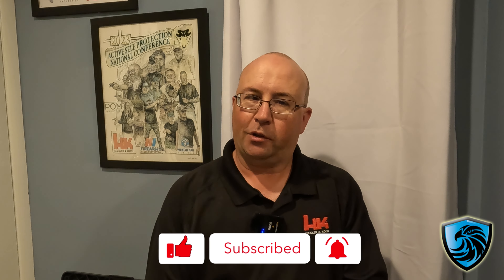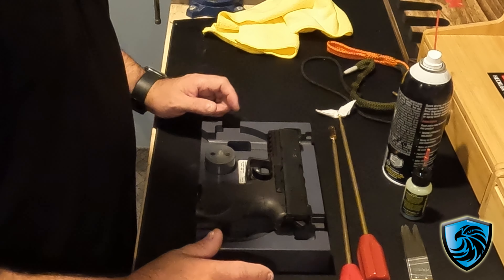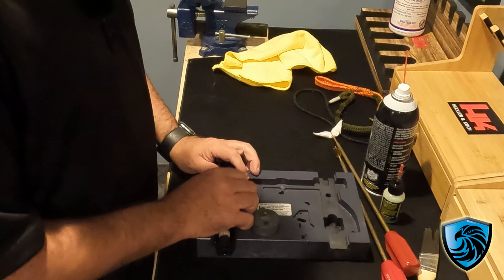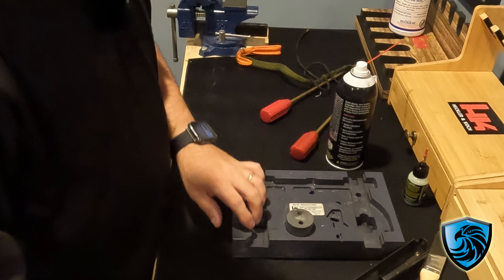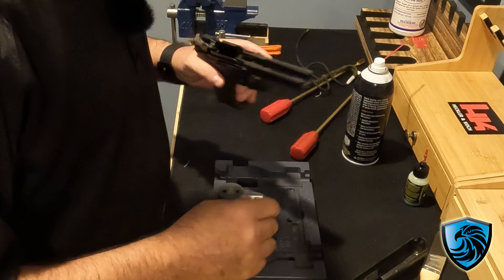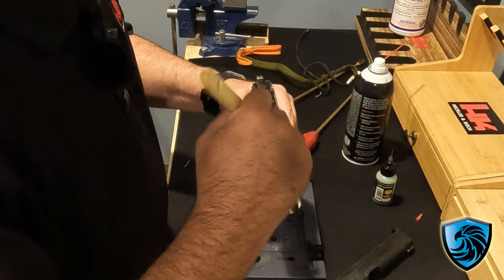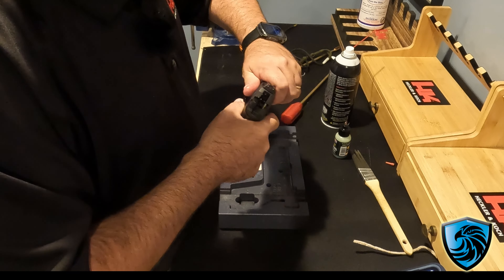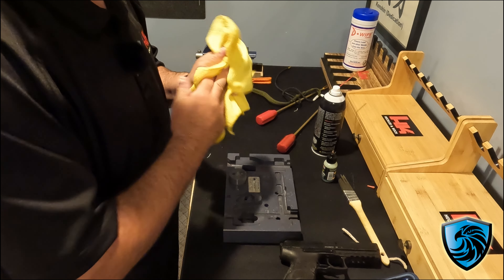How To Keep Your Pistol Working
Maintaining your pistol is important to keeping it working reliably. However making the job easier is probably a good thing and this is how we do it.

Firearms Legal Protection - As a self defender you need to have some legal protection! Sign up for Firearms Legal Protection at our

Mantis X - Dry fire will help increase your skills and we recommend Mantis X products to give you the data you need to improve. Please use our link when ordering

First Aid & Medical Supplies - You are more likely to need first aid than your gun. Pick up some outstanding products from our friends at Mountain Man Medical

Next Level Training / SIRT - Interested in more intensive dry fire practice? Check out Next Level Training & their SIRT pistols & rifles.

SSP Eyewear - Eye Protection is essential when shooting! Check out SSP Eyewear for your safety eyewear needs

First Strike Gun Shop & Range Newbury, Ohio Visit Our Friends & Get Some Trigger Time In